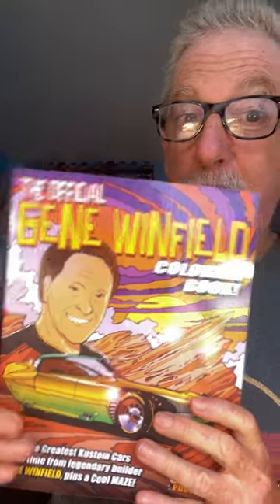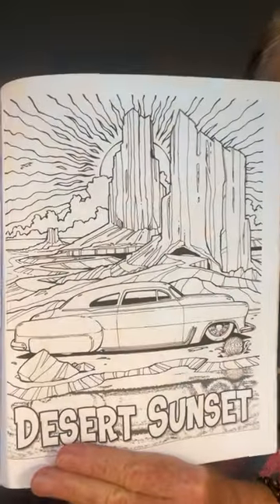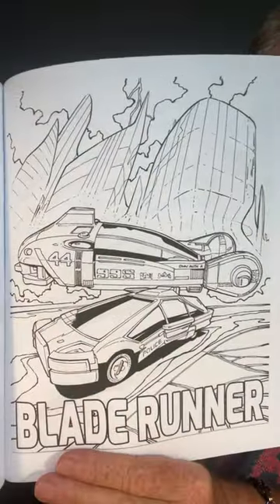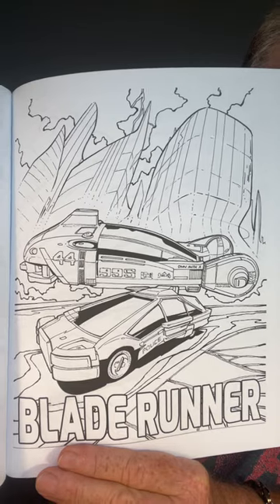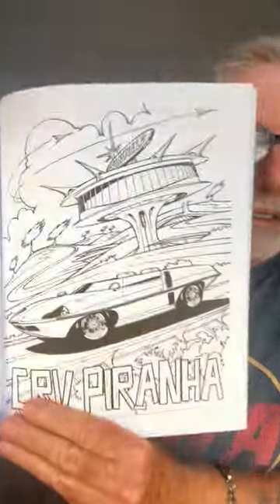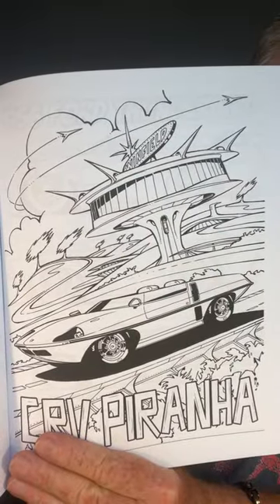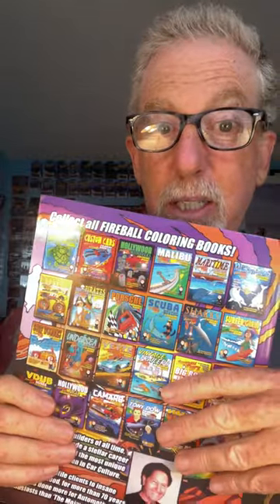Legendary GENE WINFIELD Coloring Book is his BEST CUSTOM BUILDS!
genewinfield fireballtimbestofshow - GENE WINFIELD COLORING BOOKS in Amazon and ETSY!
Gene Winfield Coloring Books have Velvet matte Covers!